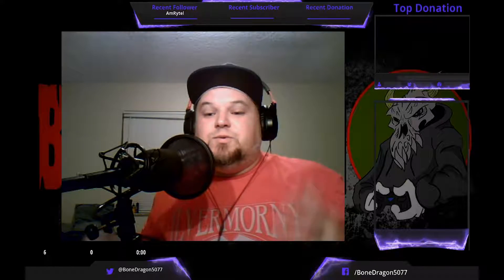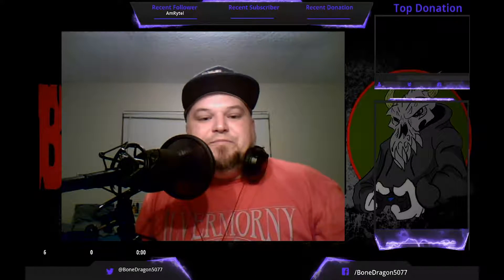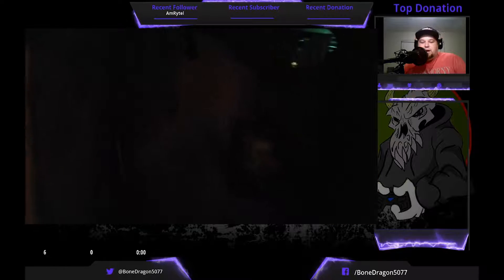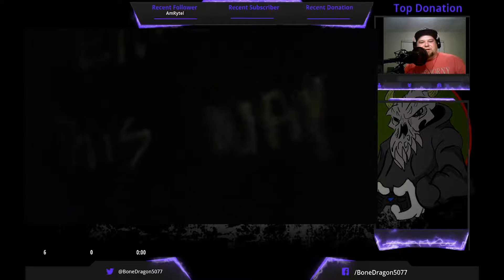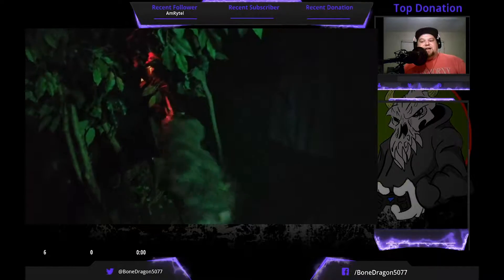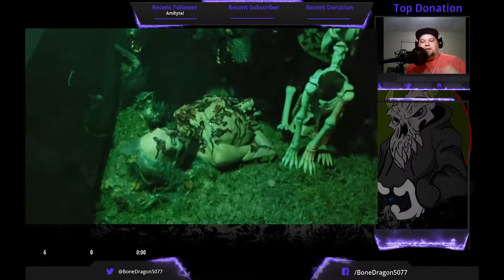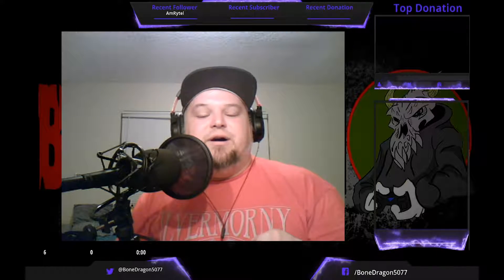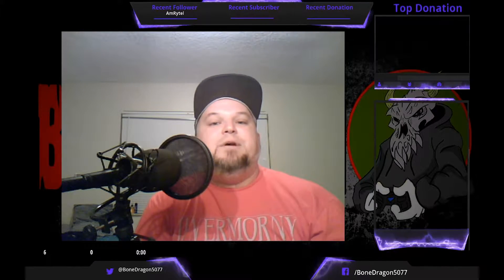BoneDragon Reviews: the Walker Fright House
Today, we soak up the sun in Jacksonville, Fl. with the Walker Fright House! Rodney and his family have set up quite the home haunt, but will it get the BoneDragon stamp of approval?